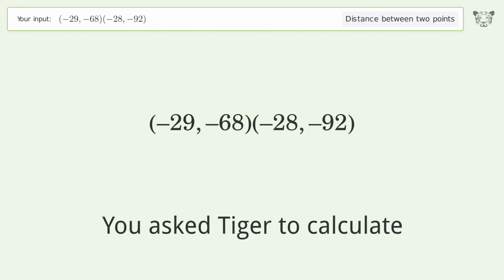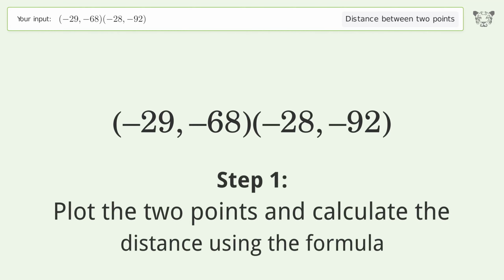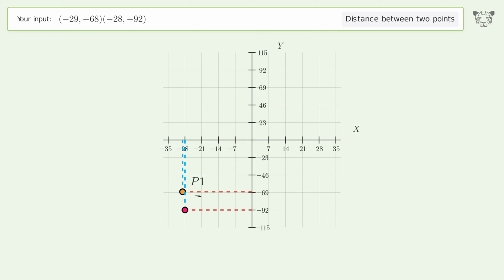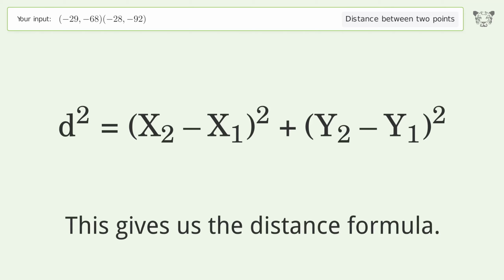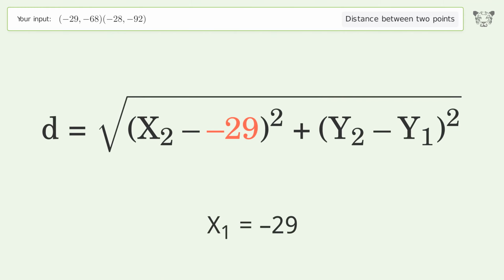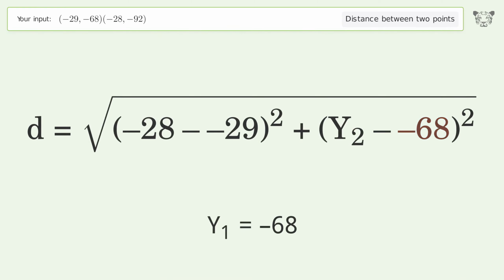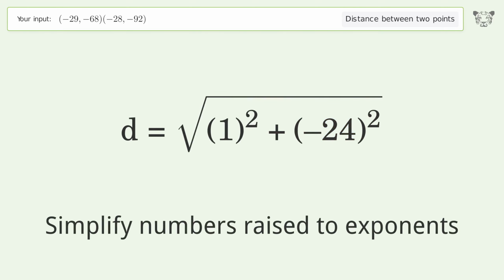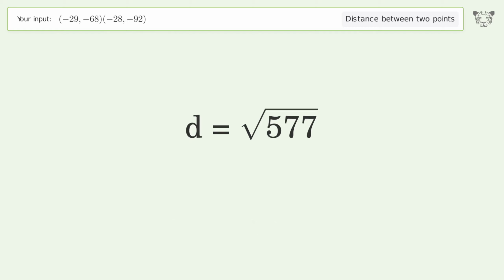Find the distance between two points p1 (-29,-68) and p2 (-28,-92): Step-by-Step Video Solution